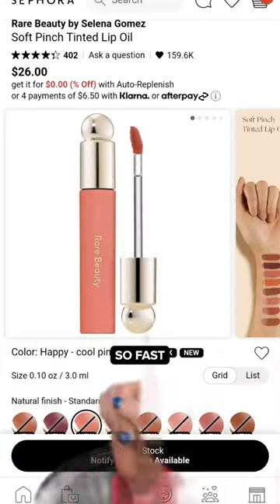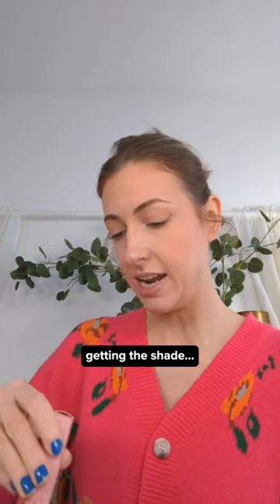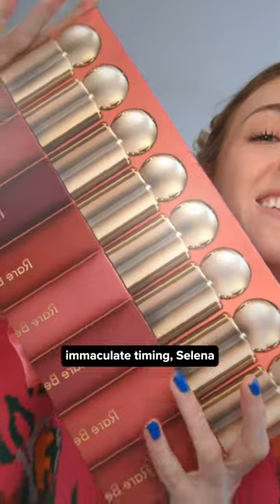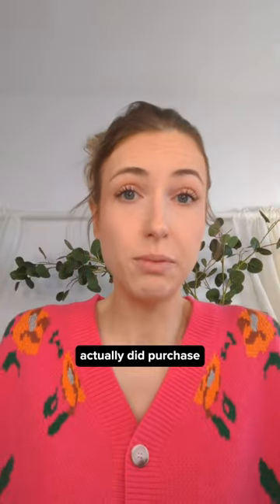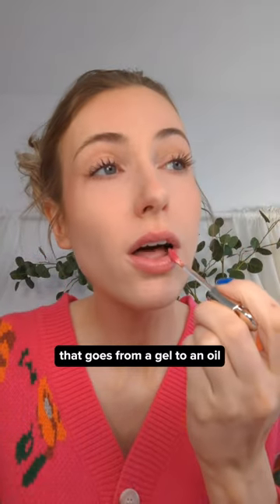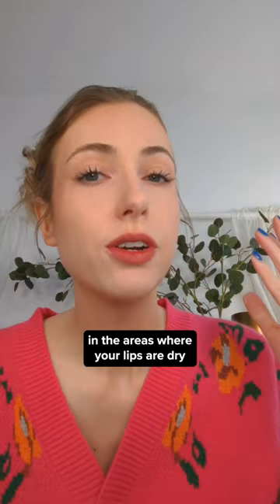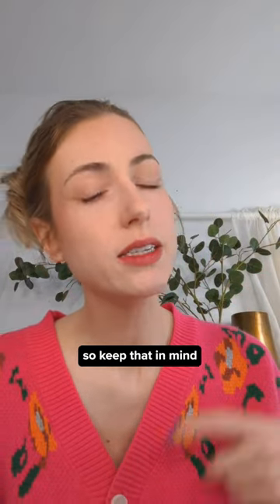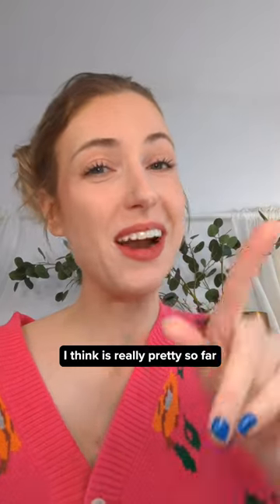testing Selena Gomez's SOLD OUT lip oils... is it worth buying??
I removed what was on my lips and applied it fresh for a more accurate tint. It dries dark on me. It wears well and is more moisturizing than other tints I've tried, though stay hydrated because it's not cute on dry lips lol. It didn't fade patchy and wore evenly until mid afternoon and faded to just a lip line essentially. You'll likely want to reapply throughout the day as it fades but be aware that may darken any existing lip tint. Overall I liked it and will wear again!